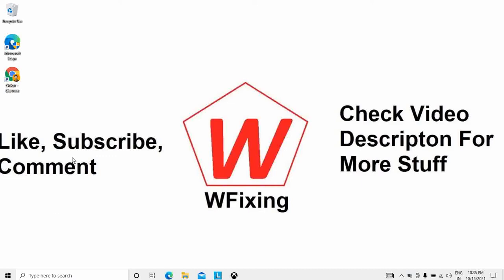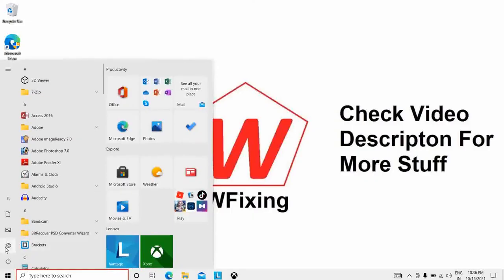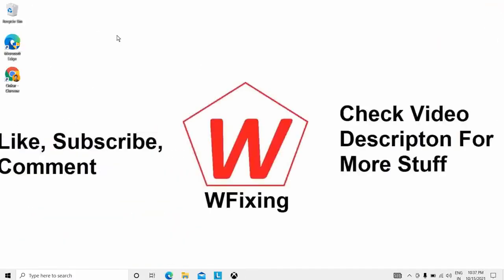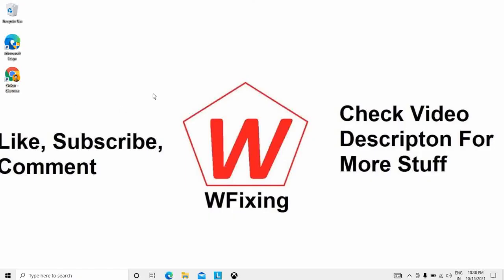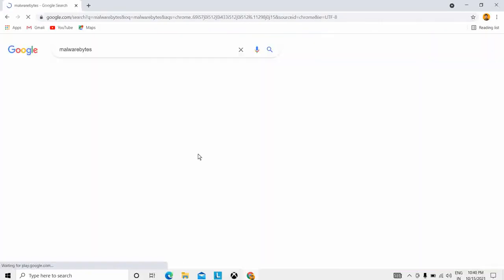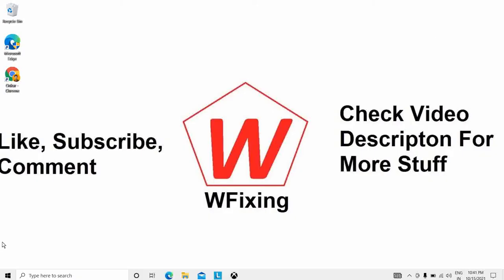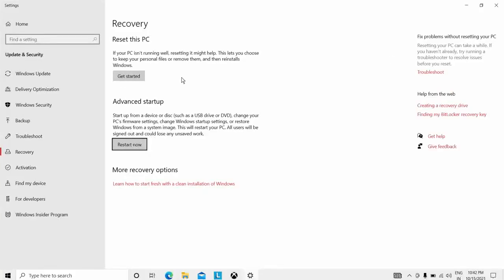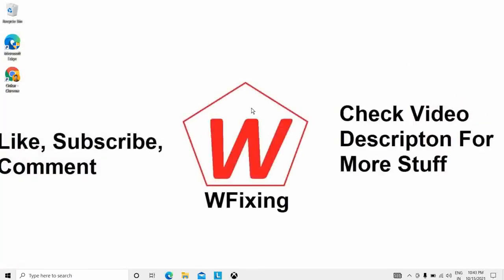11 Tips to Help You fix the windows 11, 10 Blue screen problem